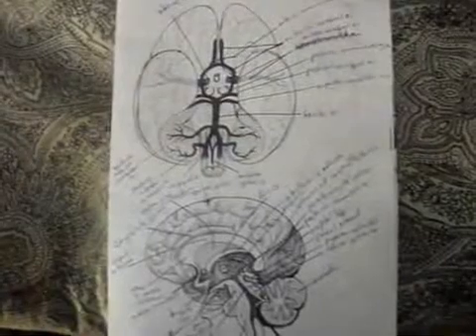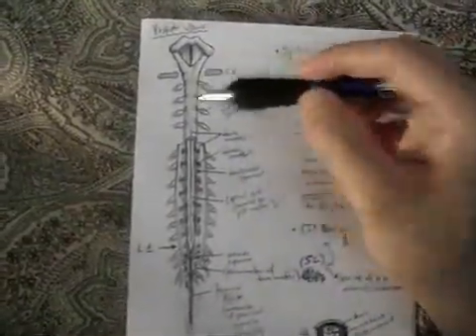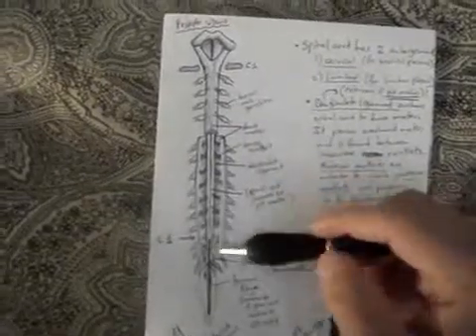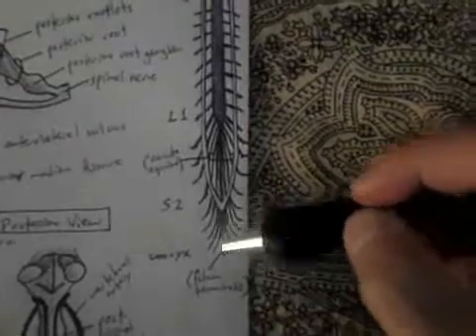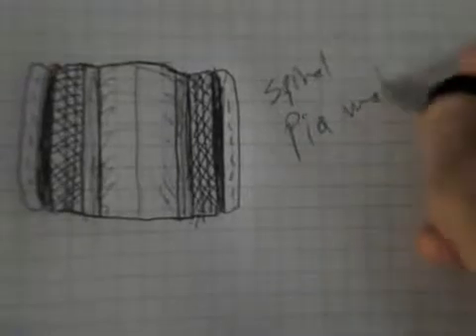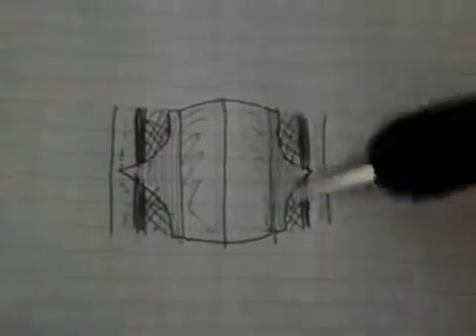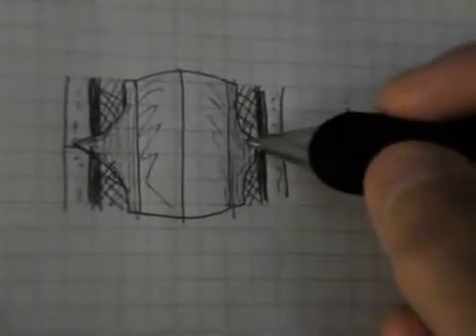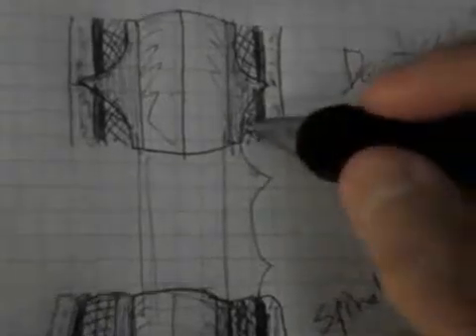Spinal Cord-amardaktar-human-body-video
SpinalCord 1